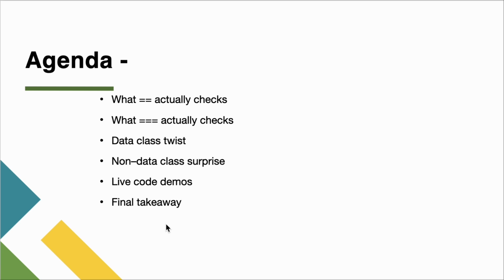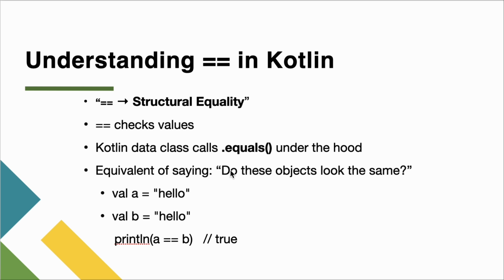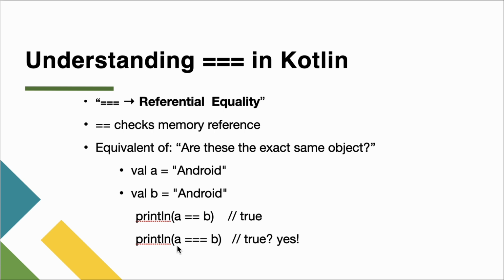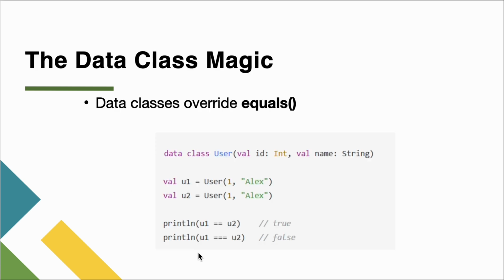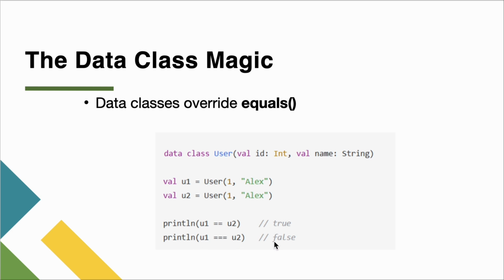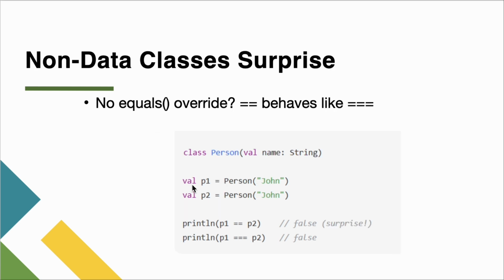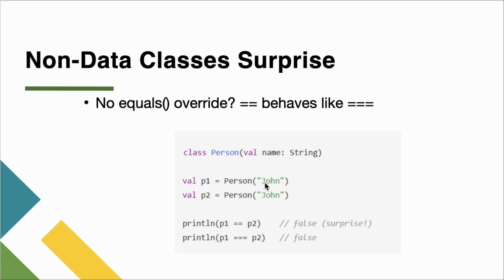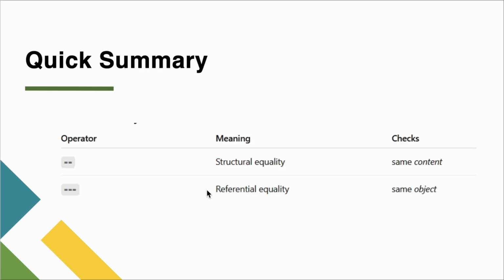Equals in Kotlin Explained | == vs equals() vs === (Real Examples)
Equality in Kotlin is simple on the surface — but very powerful once you understand what’s happening behind the scenes.

In this video, I explain equals() in Kotlin in a very simple and practical way so you clearly understand:
• What equals() actually does
• Difference between == and === in Kotlin
• Structural equality vs referential equality
• equals() in normal classes
• equals() in data classes
• Common mistakes developers make
• Real-world Android examples
• Interview questions related to equals()

I’ve explained everything using real-life and layman examples so it’s easy to remember and apply in real projects.

This video is perfect for:
✔ Kotlin beginners
✔ Android developers
✔ Interview preparation
✔ Anyone confused about equality in Kotlin

📌 Upcoming videos:
• hashCode() explained
• equals() vs hashCode()
• Kotlin collections internals
• Set vs List behavior